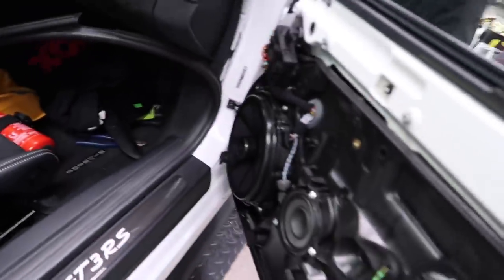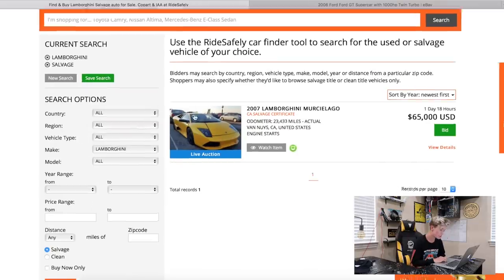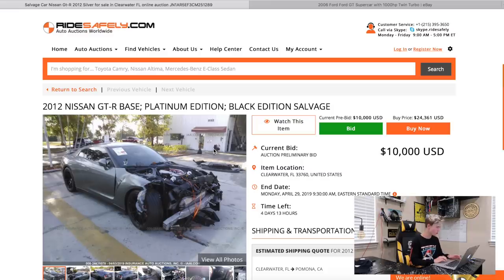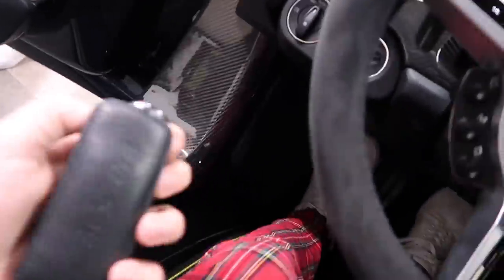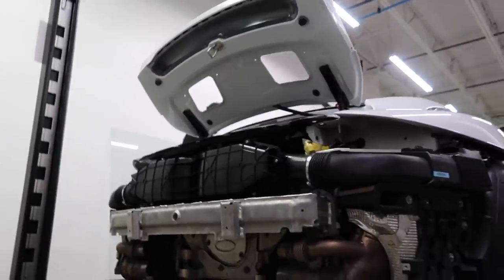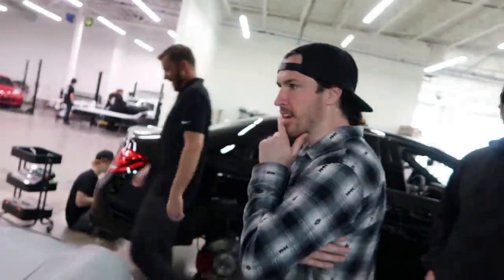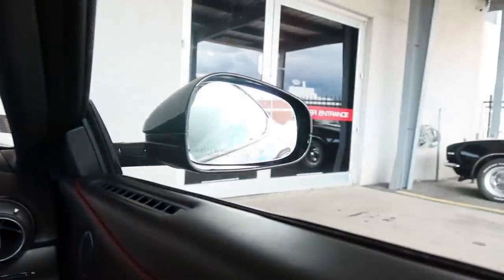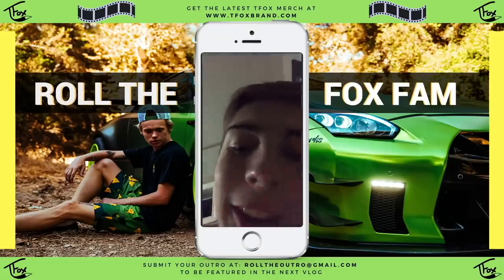Rebuilding My First Wrecked Supercar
Ive been Watching a ton of "rebuilding wrecked super car" videos lately and have gotten a little inspired, I've seen Lamborghini Huracan by Goonzsquad, Ferrari 458 by TJ Hunt. so now I'm thinking... do i do it?!

CAMERA GEAR: Sony a7S II

Sony 16-35mm Lense

Rode Microphone

SD Card

Canon G7 X Mark II